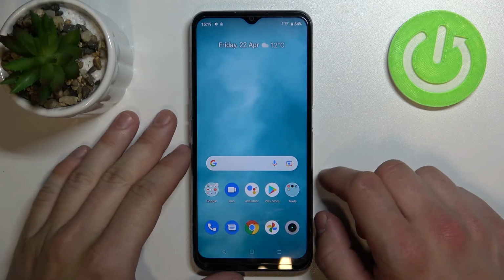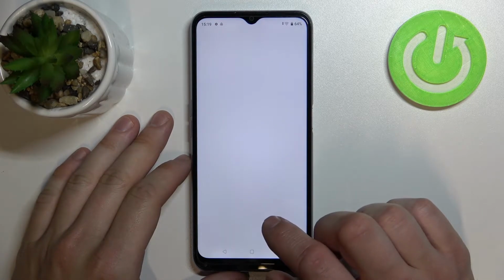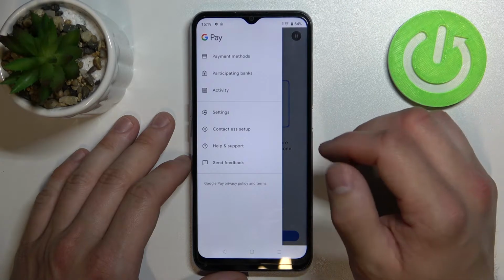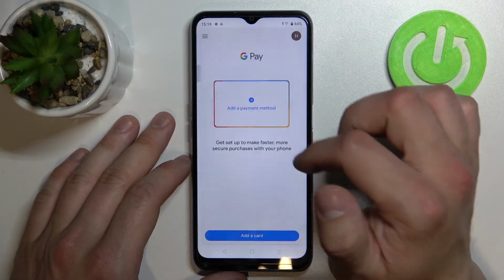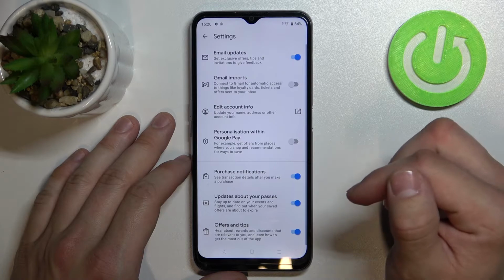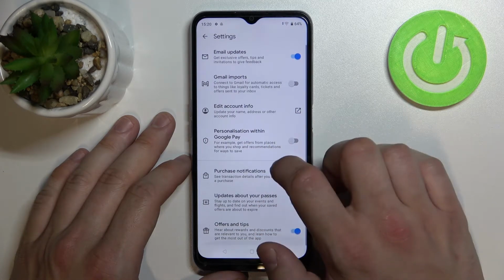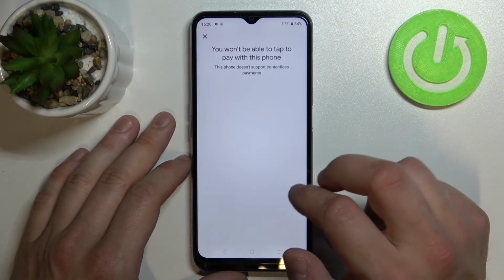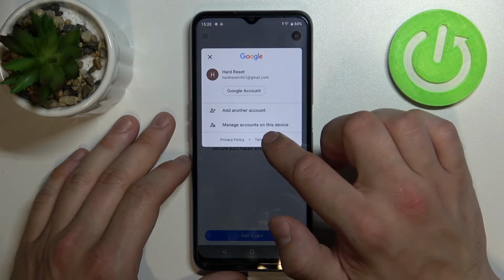Realme C31 - How To Manage Google Wallet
If you want to adjust google wallet settings on REALME C31, this video might be essential. Simply follow our step-by-step video tutorial and learn how to use google pay on REALME C31.

How to manage google pay for REALME C31 ?
How to start google wallet on REALME C31 ?
REALME C31 Google Wallet  ?
Google pay tips on REALME C31 ?